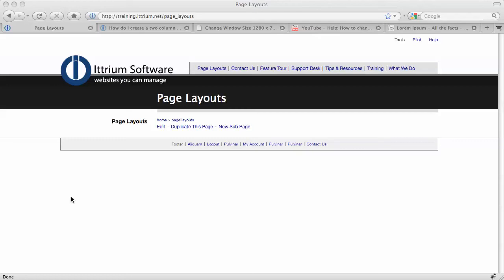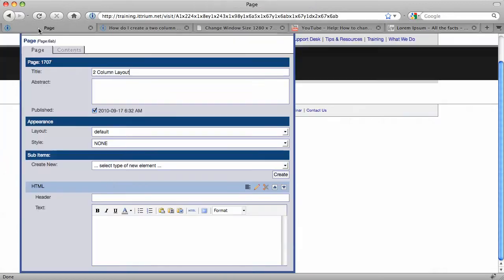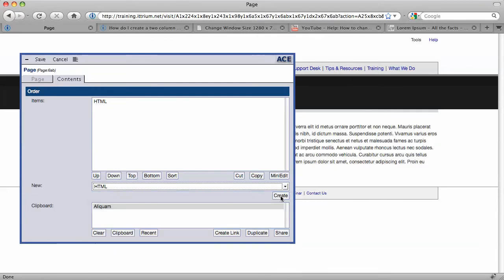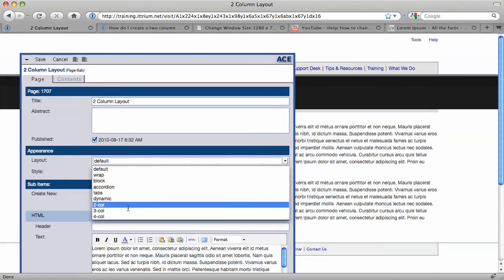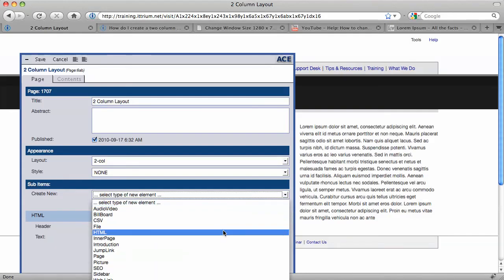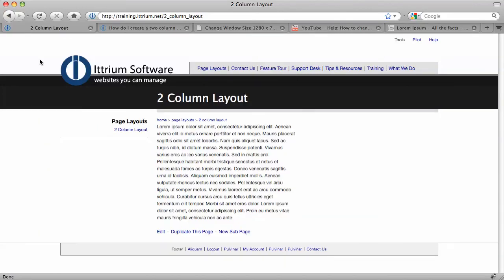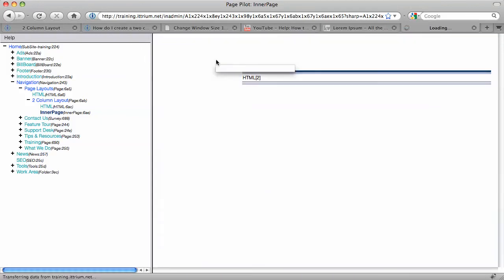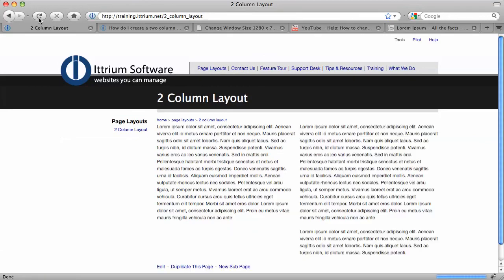Help: How to create a 2 column layout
Learn how to create a two column web page layout using web content management tools